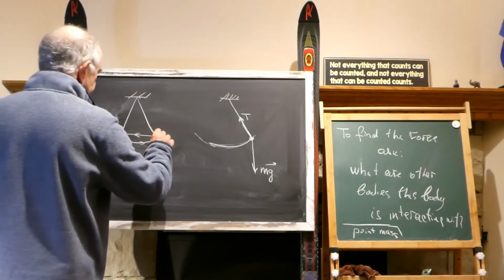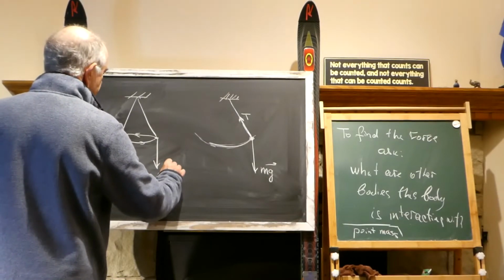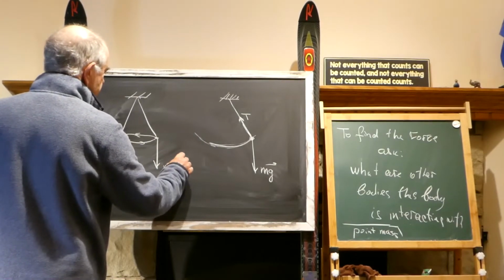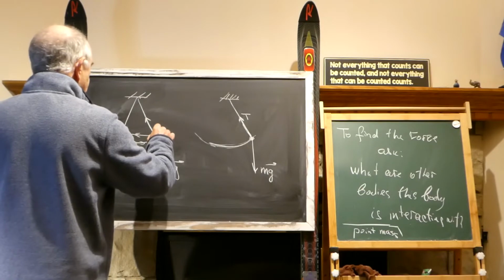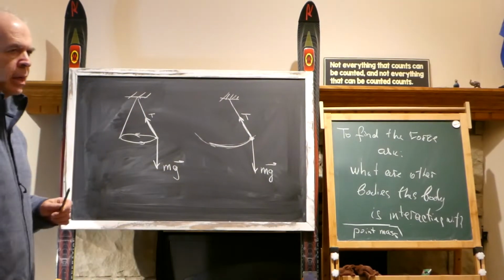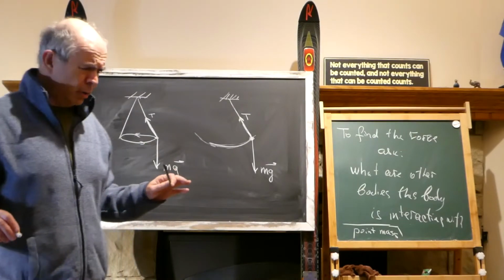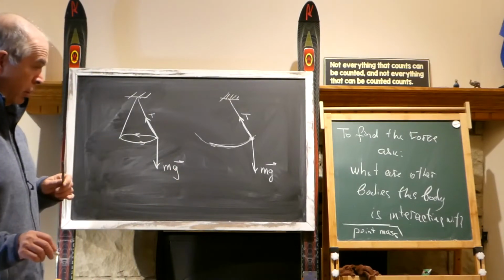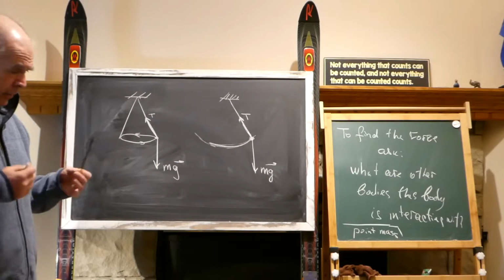7. Mechanics, Forces. Cone pendulum. 220101 Physics tutor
Problem: Forces, Cone Pendelum.
Playlist: Mechanics.Forces. Problem: 7. SIN: 220101.